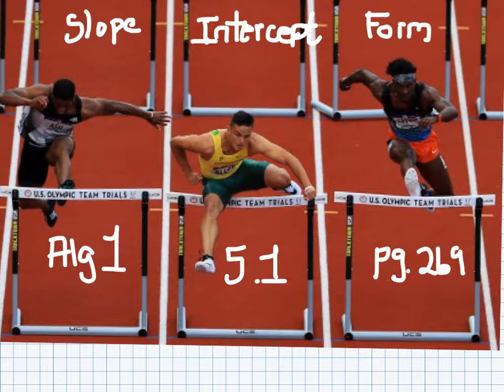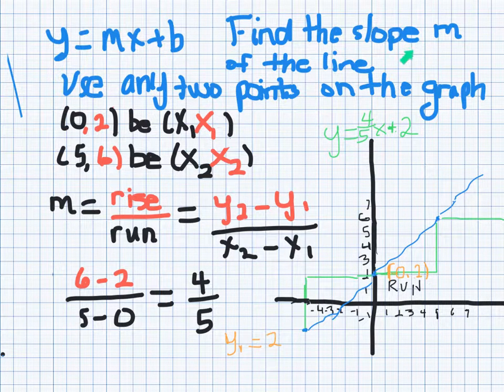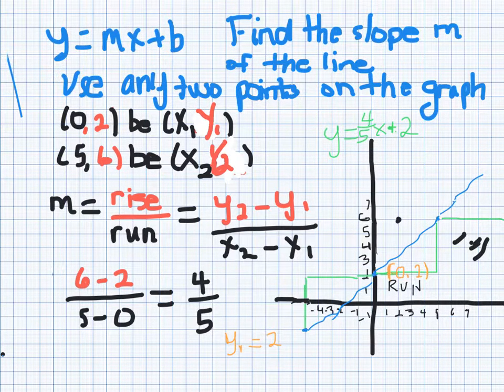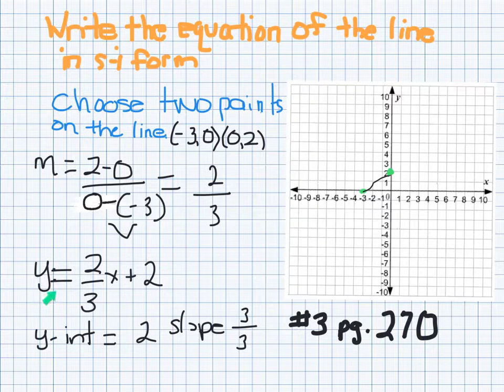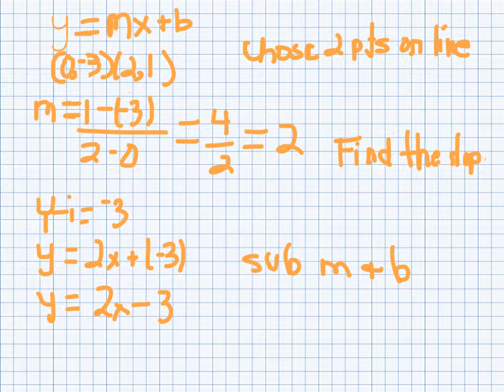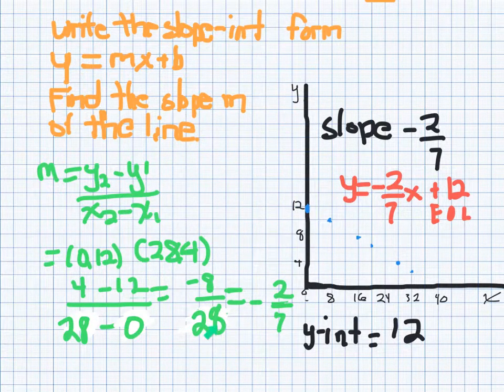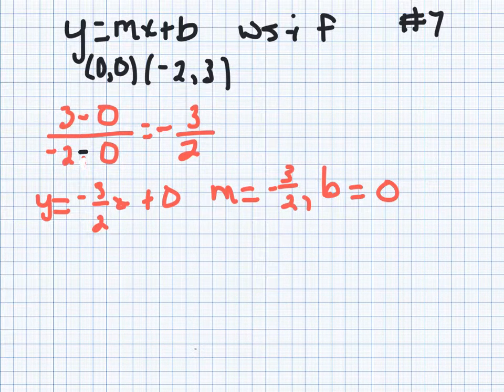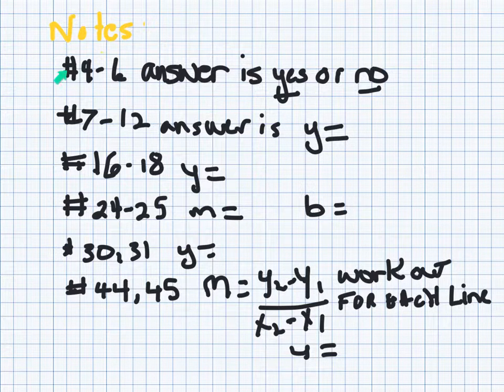Alg 1 5.1 slope intercept form